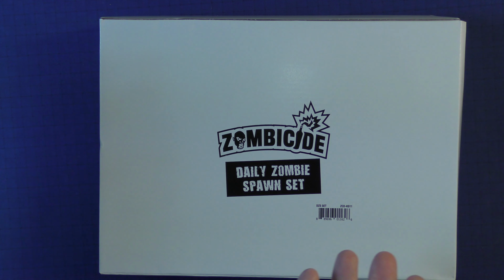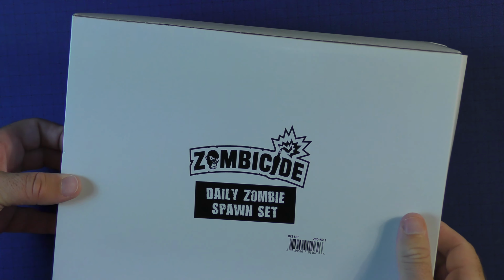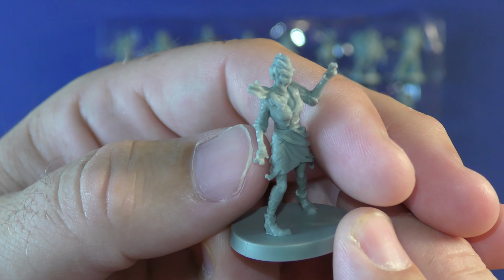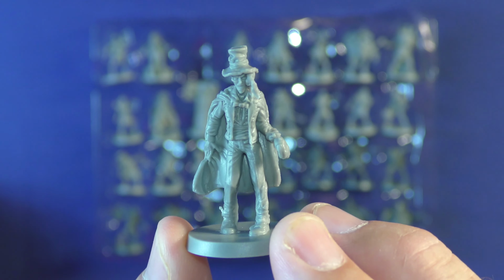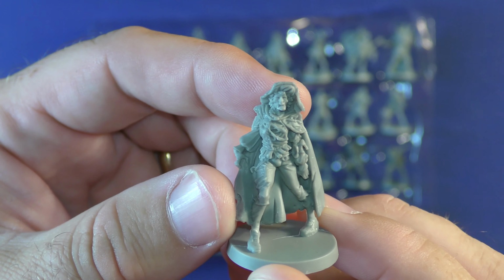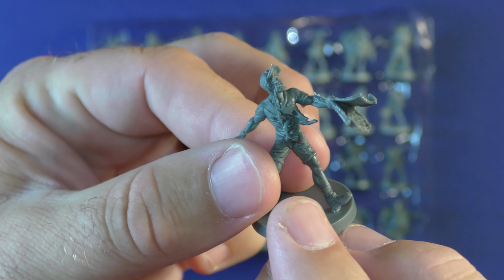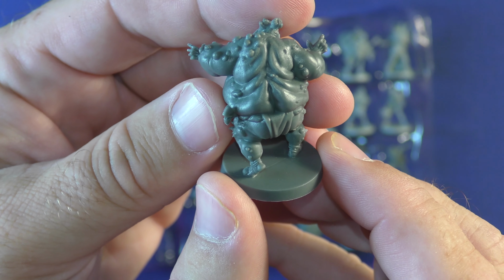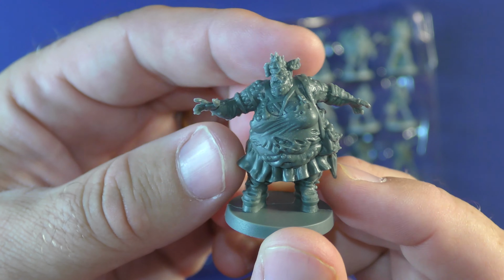Zombicide 2nd Edition Daily Spawn Set by Purge Reviews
This video is about the expansion for Zombicide 2nd Edition called Daily Spawn Set.  The Daily Spawn Set adds very unique zombies to your game. This is a must have expansion.